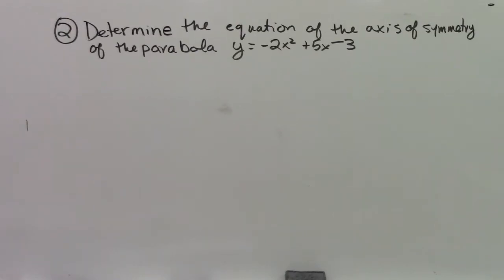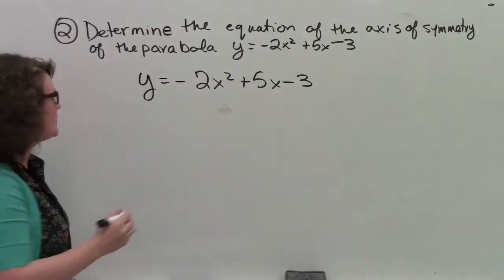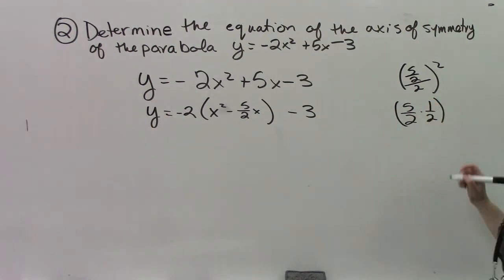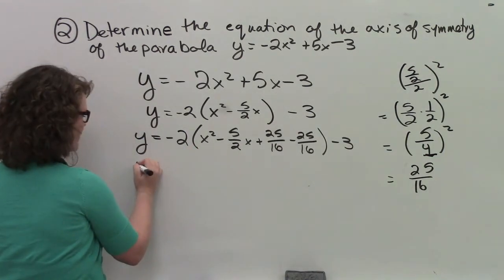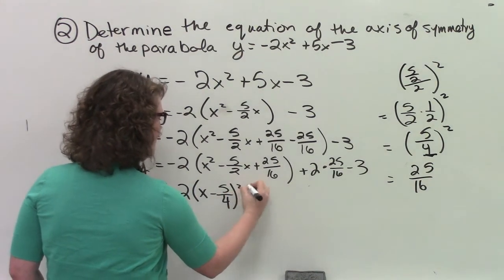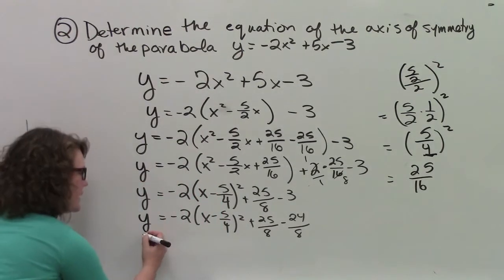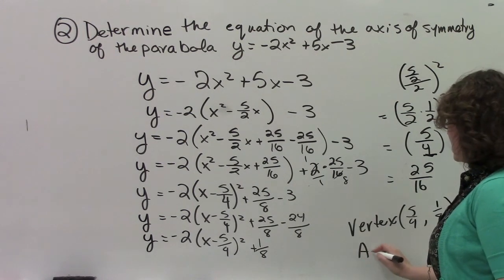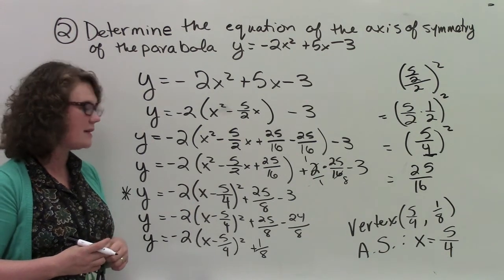4 5 ex 2